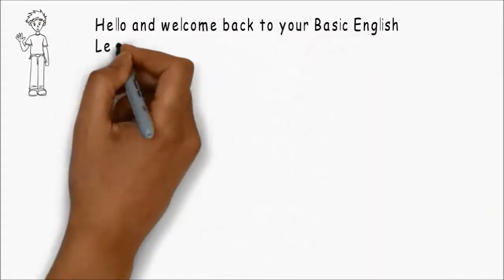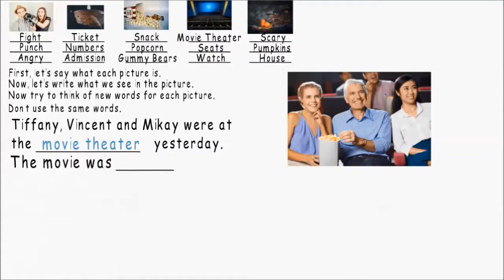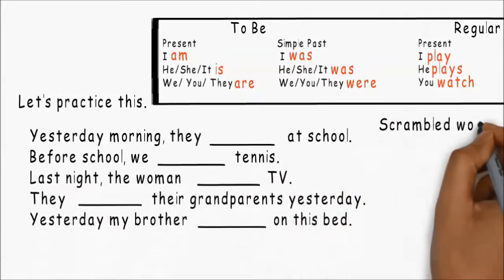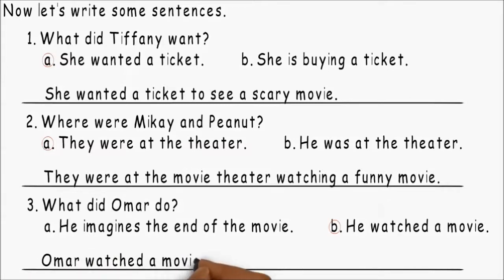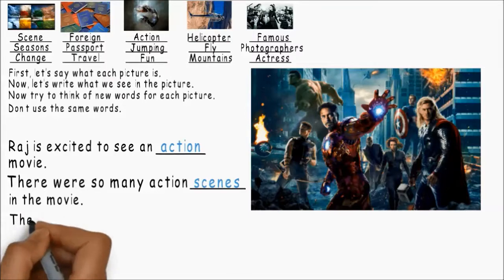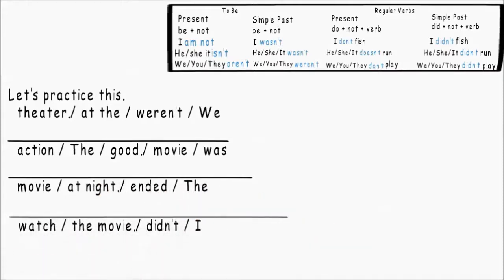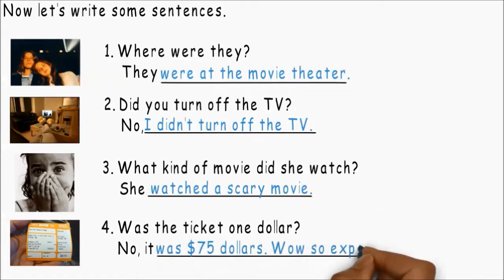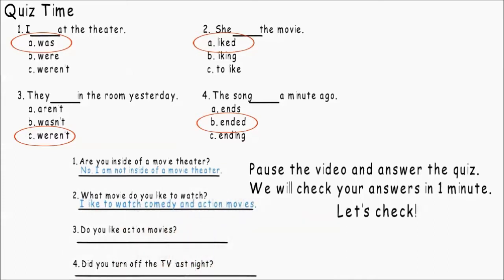Basic English Lesson 32 The Movies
Hello everyone. Welcome back to your Basic English Lesson.
Today we will learn about the Movies.
Today's questions are:
Do you like Movies?  What is your favorite movie?
In this English lesson we will learn about all of the things that happen at the movies. Getting movie tickets. Buying snacks at the movies. Kinds of movies you can watch. We will practice making sentences about the movies and what we like.  We will learn simple past tense verbs for the movies as well. Let's have a great lesson together.

Bitcoin: 1LpDZU2ReD9f76j4ekLWzjzwpPr8rBF99p
Litecoin: LR8T9tSjKs2RGyfFG8o7StxKgoiJWCN1YF
Bitcoin cash: qzfqps5zc03jgxdhrxfyxzfjh8z56egpmyak0uh5m6
Ethereum: 0x2401311a5020403ab9250D6C6a2AA765C6C6E242